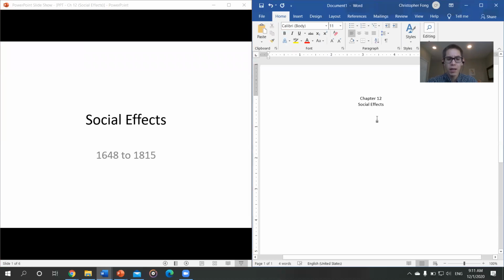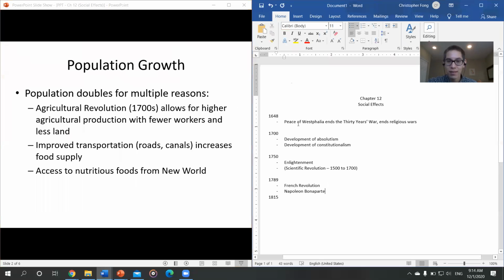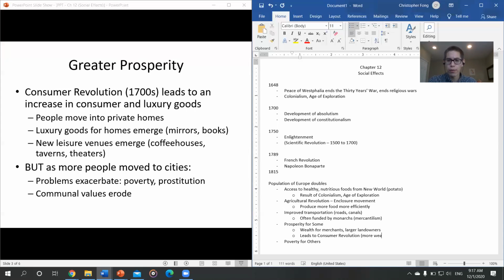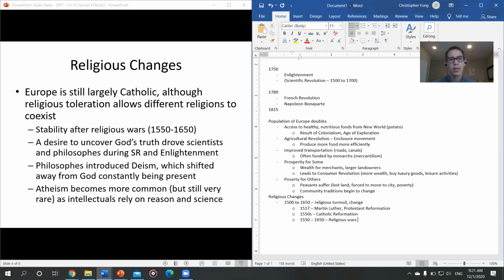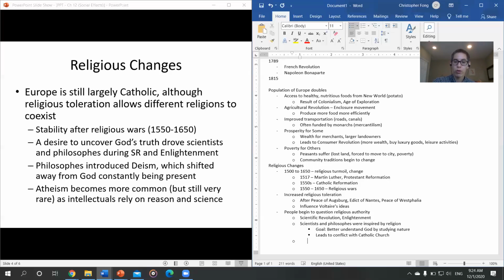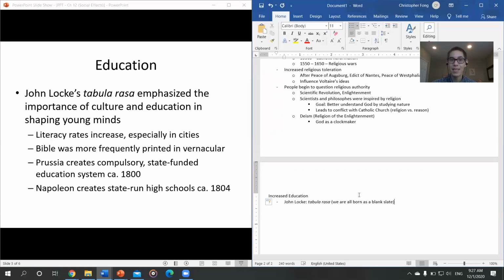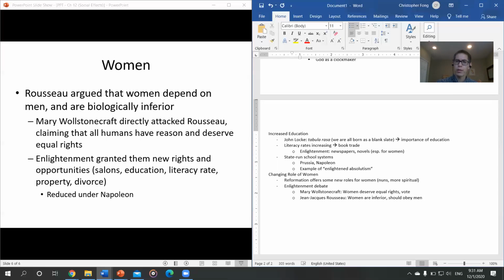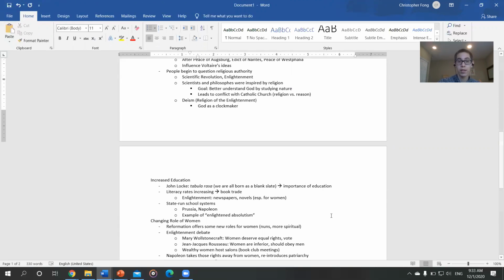AP Euro Chapter 12 - Social Changes, 1648-1815